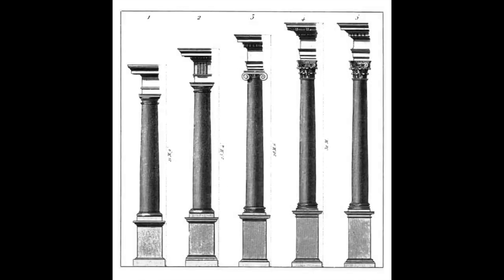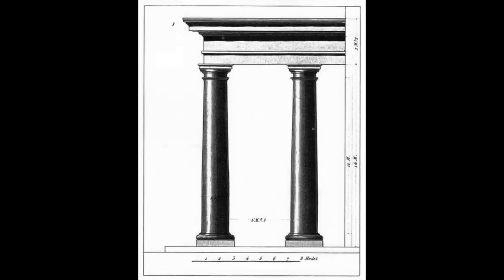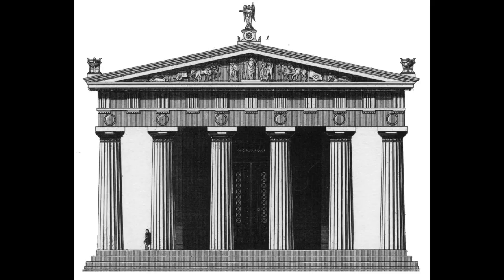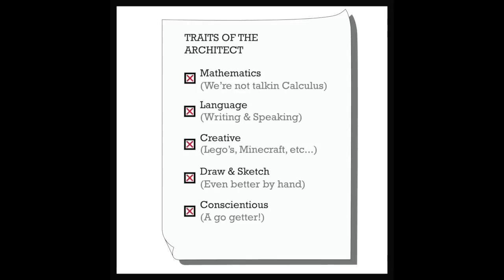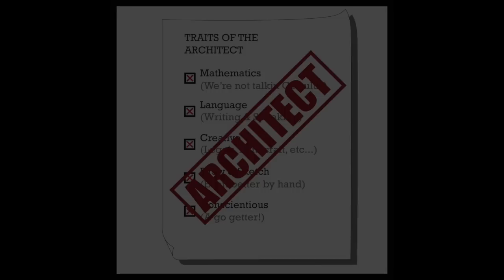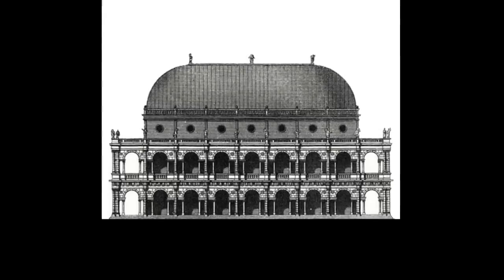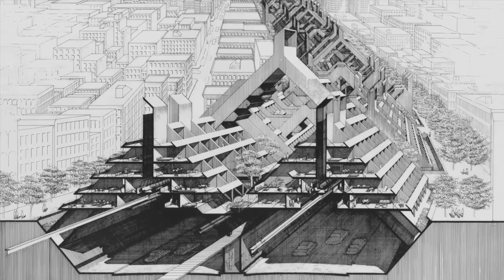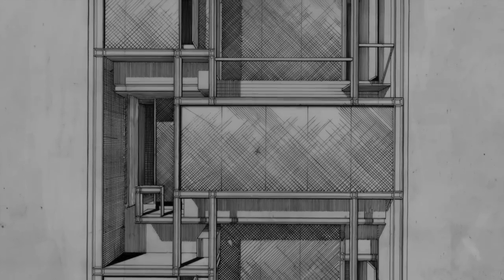7 Architecture Facts pt.39 | Renaissance, Tuscan & Architect Skills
This is a video about 7 facts in architecture. They are as follows; The Tuscan column is one of the five classical orders used by the Romans. It’s the most uncomplicated of the five, closest aesthetically to the Doric order. The column includes a simplified capital and base, and plain shaft and entablature; In architecture, the word “trabeated” means post and lintel construction. Trabeation is ancient and began when mankind moved from caves to custom structures. This is clear in the Egyptian, Greek, and Roman worlds of antiquity; Architects are generally good at or interested in math and language, they’re creative, they can draw and maybe even sketch by hand, but most importantly, they’re conscientious. While not every architect possesses every one of these traits, the virtues can be considered foundational; Louis Sullivan used to say, “Form follows function.” The phrase implied that a building’s shape had everything to do with its function. Today, however, it’s not hard to find examples of contemporary architecture that embody the opposite—function following form. Interestingly, both ideas are useful; The Italian Renaissance lasted about 200 years, beginning in the 14th century. The architecture is said to reflect a growing humanist ideology, which strived for clarity of thought and organization in a return to classicism; Paul Rudolph was an architect known for his geometrically complex concrete buildings. And yet Rudolph was a modernist. So many of his buildings held a delicate tension between the weight of concrete form and a delicate minimalism of the age; Neoclassical is used to describe an architectural aesthetic of classical revival that became popular around 1750. In the U.S., Federal style, Greek Revival, and Beaux-Arts architecture were all associated with the movement.